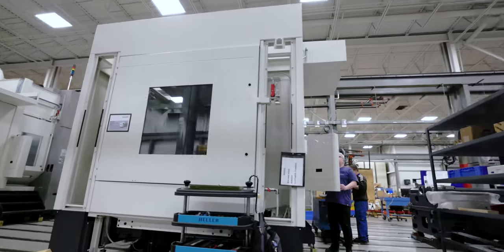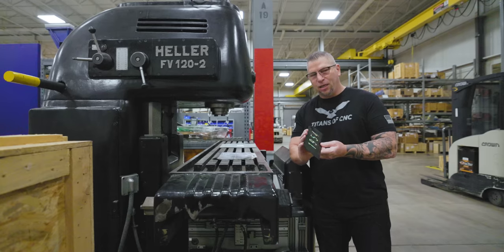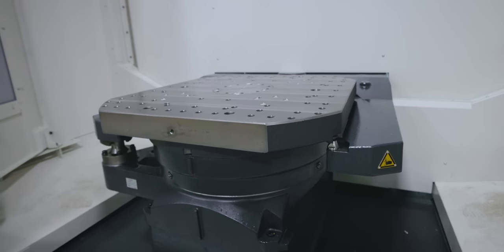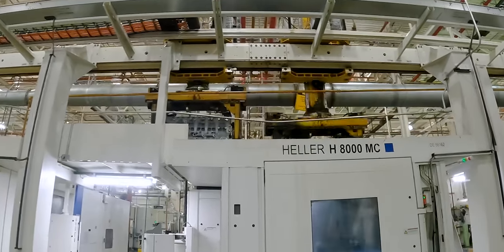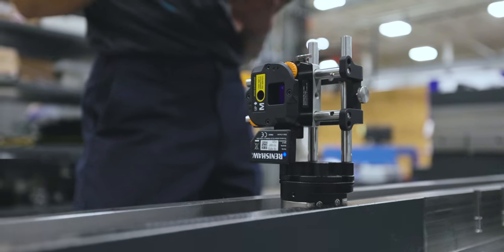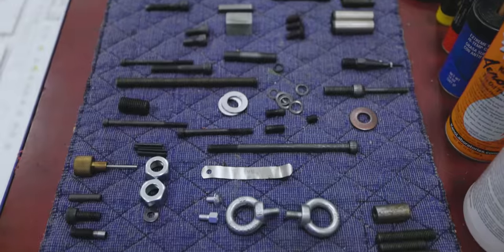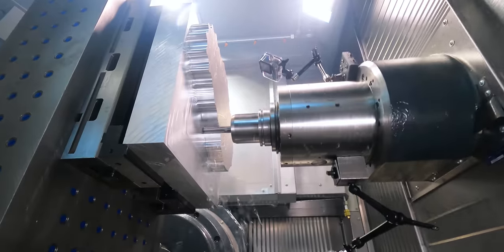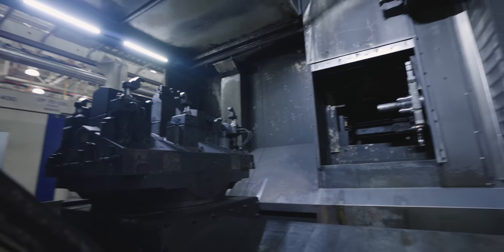HELLER Machine Tools Shop Tour | Troy, Michigan USA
We visit Heller Machine Tools USA to see how CNC Machine Tools are Built. Titan Gilroy and Barry Setzer give an exclusive look at Heller Machine Tools USA. See how machines like the H 10000 and HF 5500 are built from the ground up. Heller has been in manufacturing for 128 years and continues to make industry changing improvements with their machines and in support for customers, making these machine the choice for facilities like Detroit Diesel and Cummins

00:00 Detroit Manufacturing
00:47 First look at Heller Machine Tools USA factory
01:44 Heller Machine from 1954
02:34 H 8000 vs H 10000
05:05 Solid Cast Iron Base of Heller Machines
07:04 HSK 100 Monstrous Spindle
08:17 48 Years at Heller
09:31 HF 5500 Beast at 3500 IPM
10:45 Improvements to Heller USA Facility
11:15 How Heller's Support Improves Production
13:46 Bringing Awareness to Manufacturing